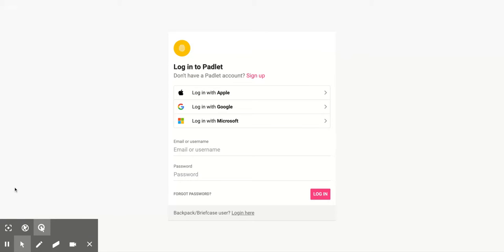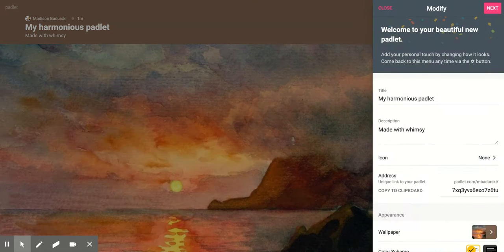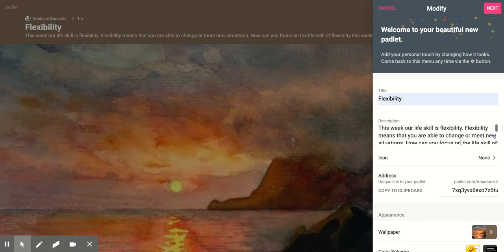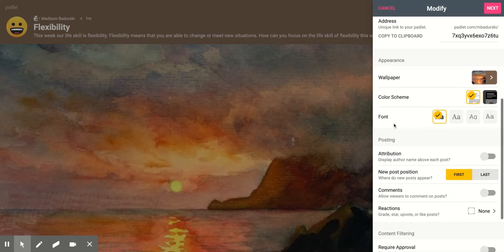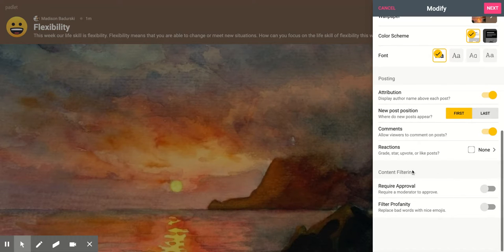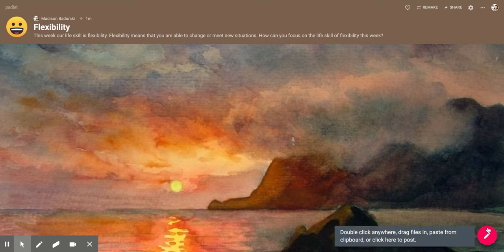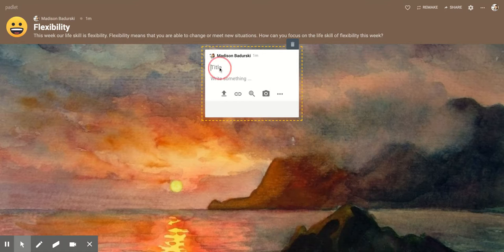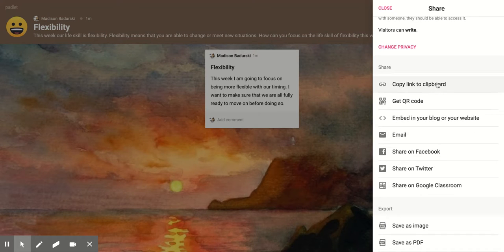How to create and share a Padlet with students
Padlet is a digital tool that has many uses in the classroom including engagement, questioning, and collaboration. for more tips. In this tutorial we will explore how to get started with Padlet by creating and sharing a Padlet with students.

4 tools to use for student reflection questions | Pear Deck, Google Slides, Google Forms and Padlet
The McKenzies made up this great Google Site that houses all of their Student Reflection questions resources on using tools like Pear Deck, Google Slides, Google Forms and Padlet.

Do you need to get started with Seesaw?